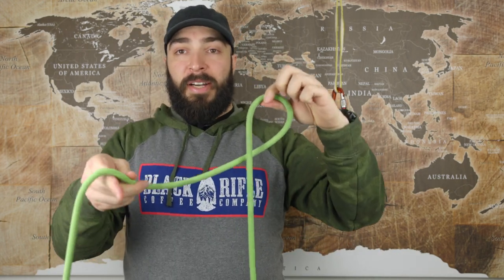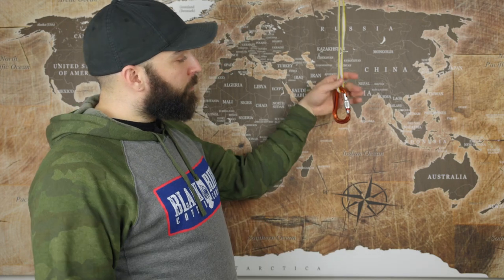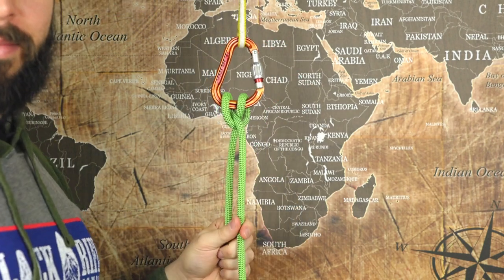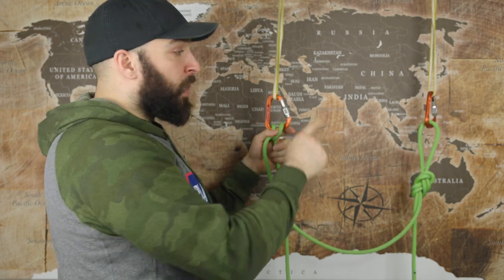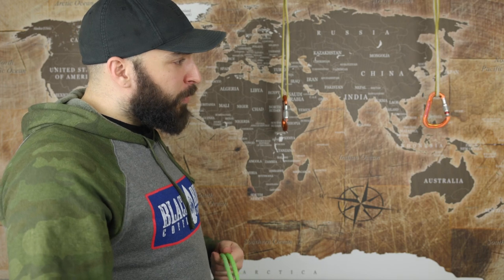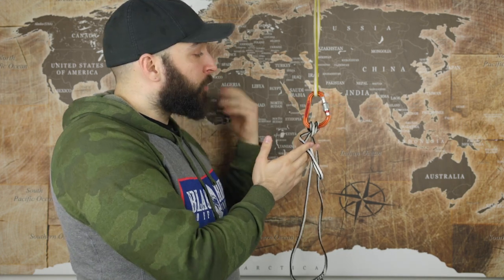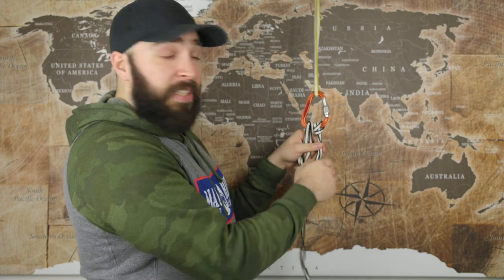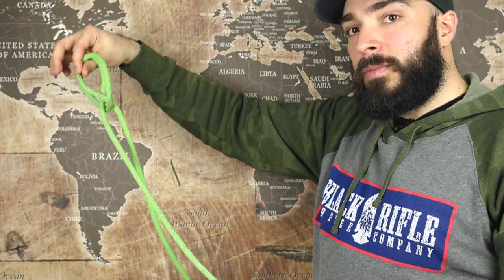Clove Hitch Knot Tutorial - Outdoor & Climbing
The clove hitch knot is one of the essential outdoor, survival, and climbing knots. This tutorial shows you how to tie a clove hitch, its advantages and drawbacks, and its practical applications.

Playlist - Knots, Rope, and Cordage - All you need to know

00:00 Introduction
00:20 Differences between figure eight and clove hitch
01:42 Clove Hitch with two hands
02:53 How to adjust the length of the working end
03:57 Clove hitch with one hand on a carabiner
05:05 Clove hitch - pull through with rope end
06:08 Tie in - Application Example
06:49 How to quickly open a clove hitch
07:16 Clove hitch for rappelling, rope, and tree work
12:02 Mitigating Risk when using a sling
15:25 Fabio's rapid clove hitch technique